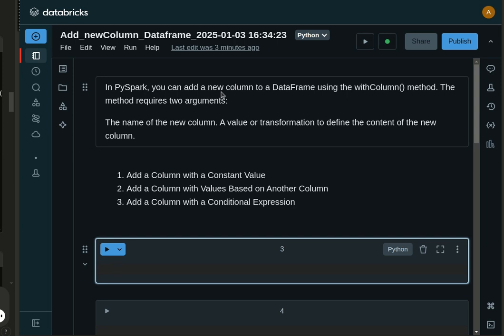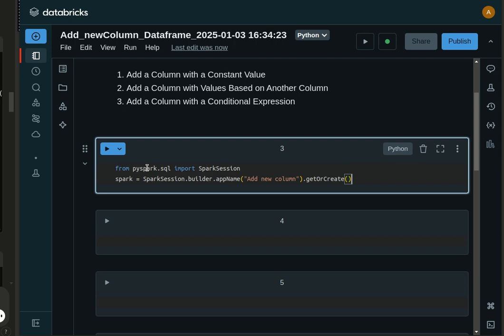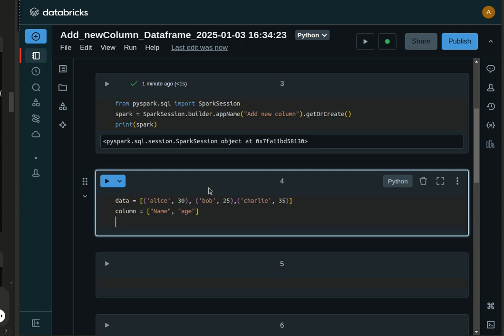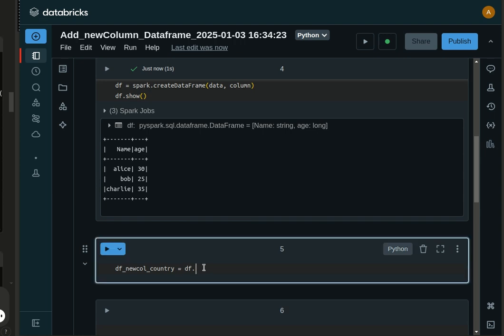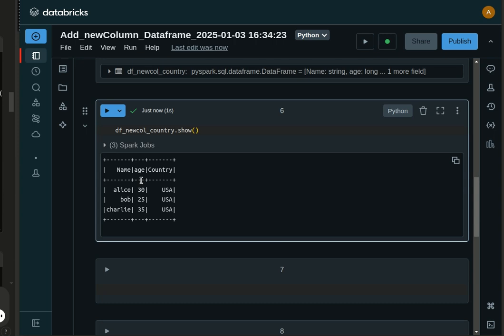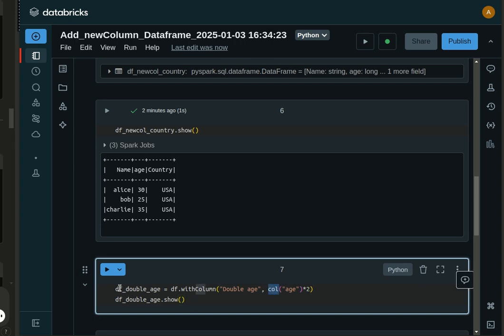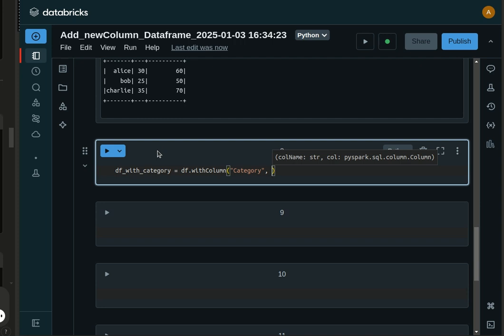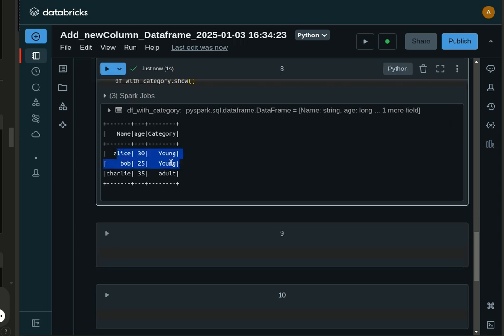Add New Column to PySpark DataFrame | PySpark Tutorial for Beginners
In this tutorial, learn how to add a new column to a PySpark DataFrame efficiently. We'll walk through:

Creating a PySpark DataFrame.
Using the withColumn() method to add new columns.
Adding computed or constant values to a new column.
Practical examples for data transformations.
💻 Example Problem:

Add a new column with calculated values based on existing data.
Add a column with a static value across all rows.